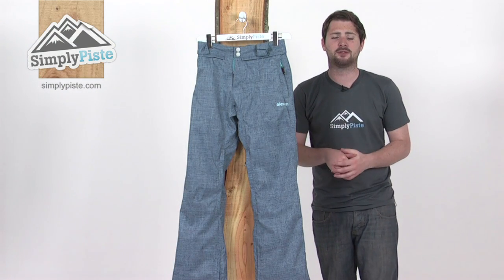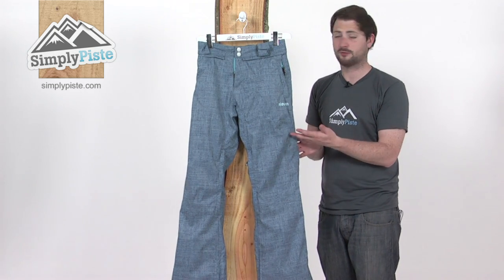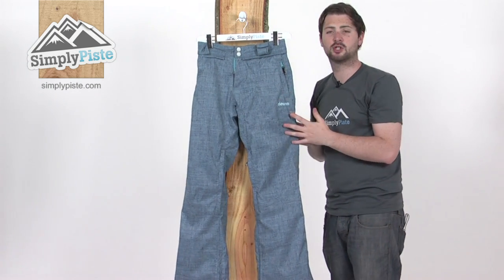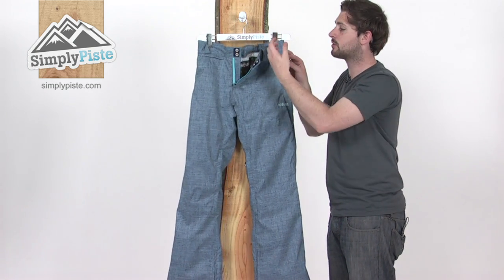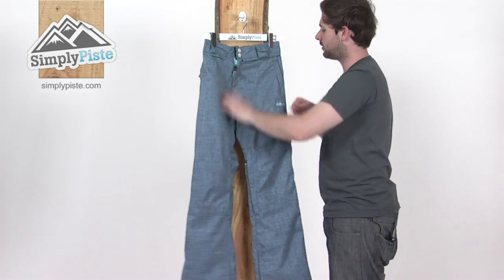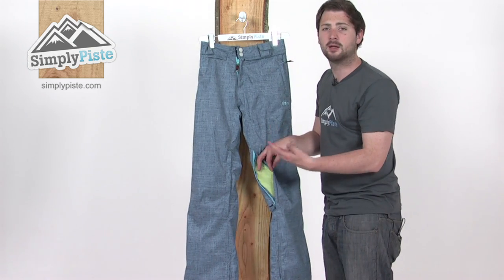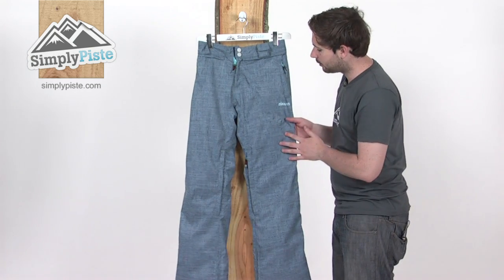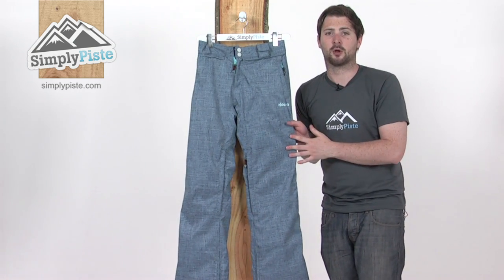Eleven Womans Sina Pant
The womens Sina Ski pant from Eleven is a pre-shaped ski pant for a flattering look. Eleven have added fully taped seams, vents and plenty of pockets so you have plenty of room to keep your lift pass and goggle wipe.